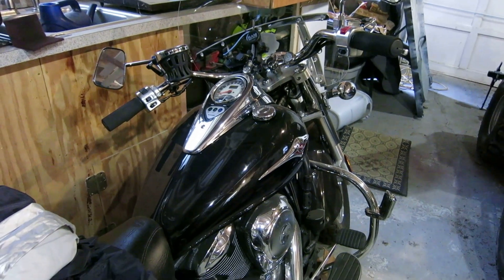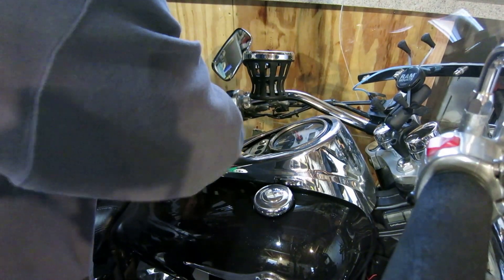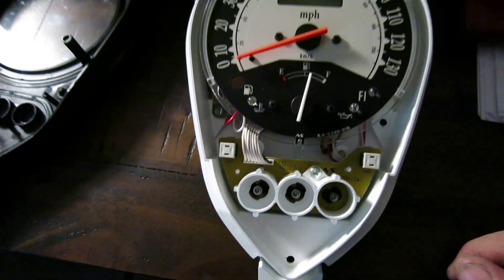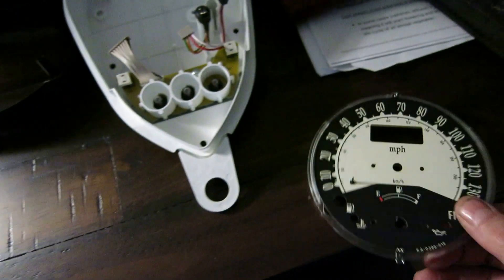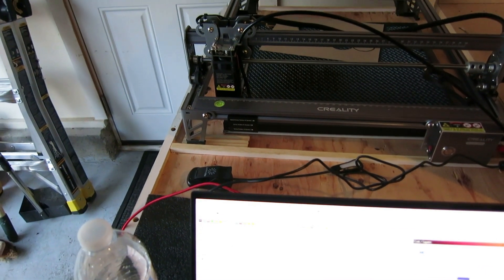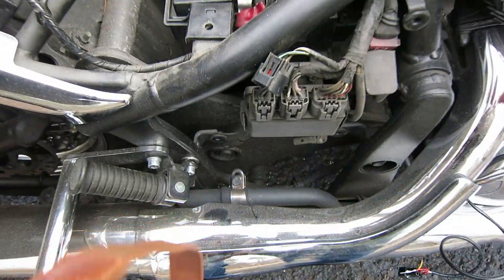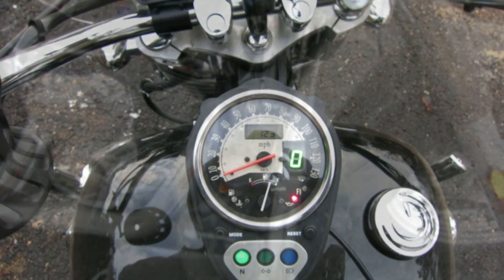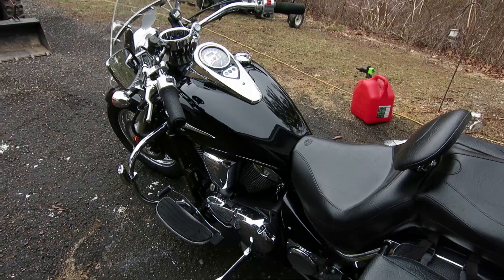HOW TO INSTALL A GEAR INDICATOR ON A 2008 KAWASAKI VULCAN SPEEDOMETER DISPLAY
I added a gear selector to my Vulcan. I didnt want to mount it on the bars, so I did a custom install and mounted it in the speedometer panel. I think it looks more factory. Great addition. Hope this video helps if you have been thinking about doing this also. I used a laser engraver to make the hole but you can just mark it out, drill it and finish it off with a file.